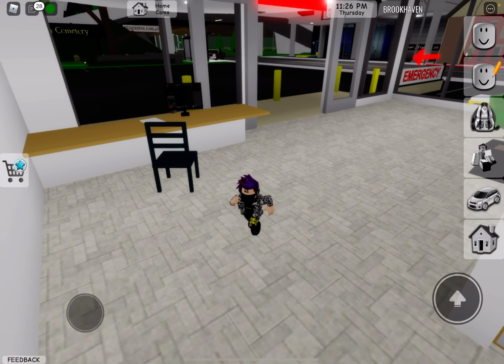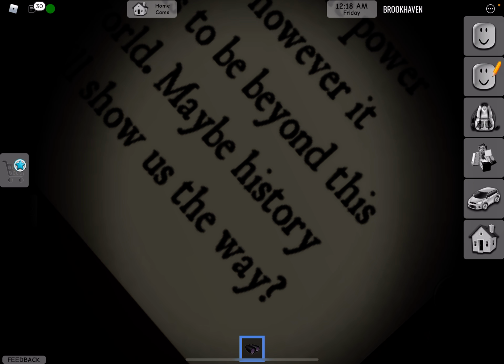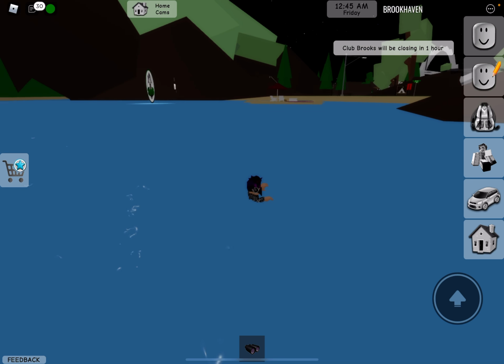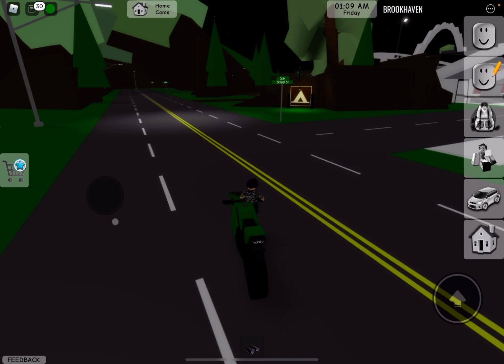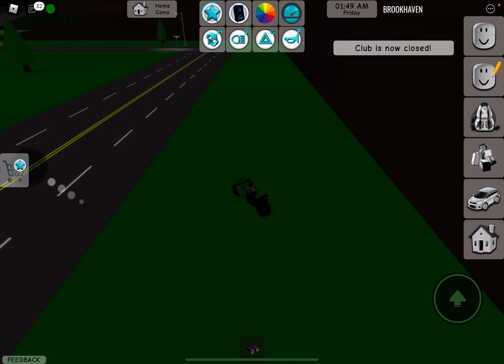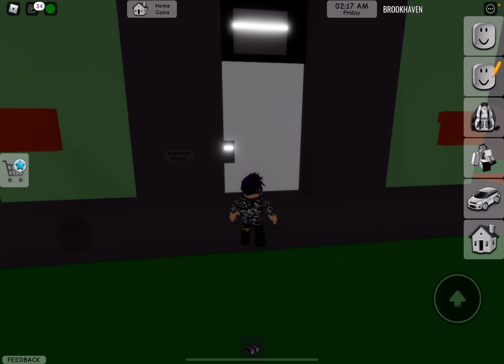Brookhaven the story behind the old man